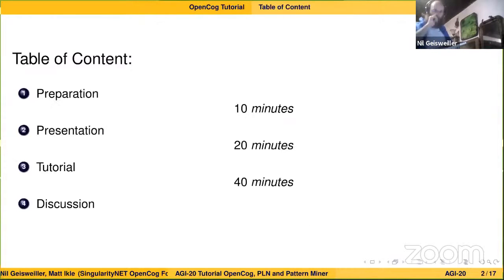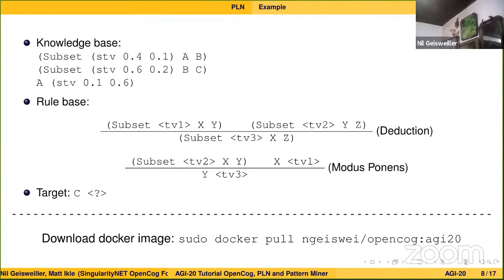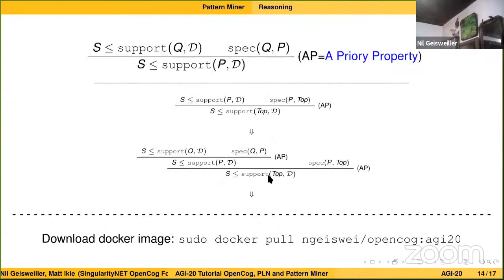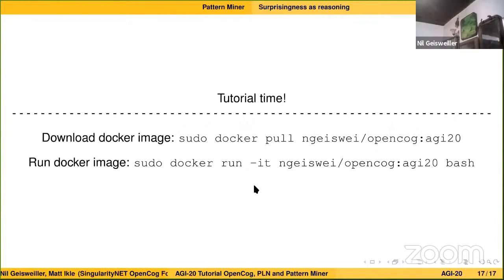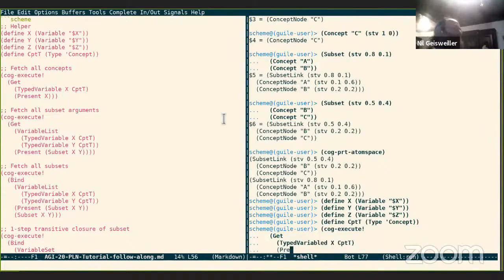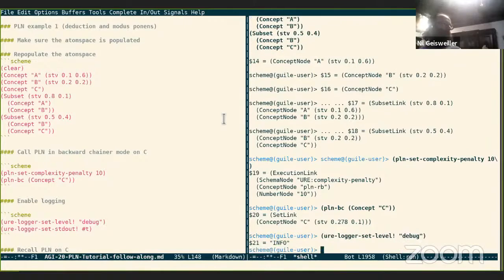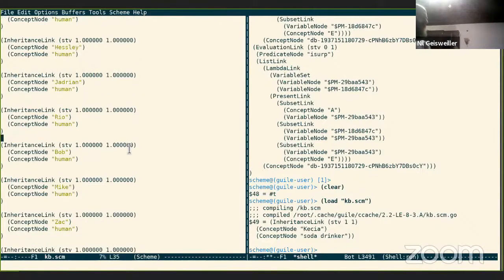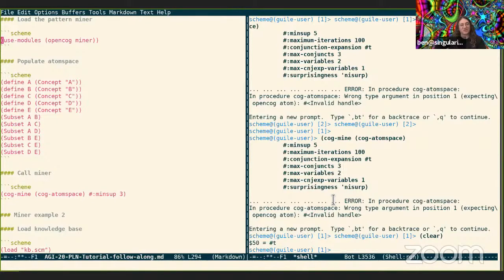Probabilistic reasoning and pattern mining using OpenCog - Nil Geisweiller and Matthew lkle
The AGI Society has organised its 13th Artificial General Intelligence Conference this year online. The AGI conference series is the only major conference series devoted wholly and specifically to the creation of AI systems possessing general intelligence at the human level and ultimately beyond. By gathering together active researchers in the field, for presentation of results and discussion of ideas, we accelerate our progress toward our common goal.

Speakers: Nil Geisweiller and Matthew lkle
Title: Probabilistic reasoning and pattern mining using OpenCog